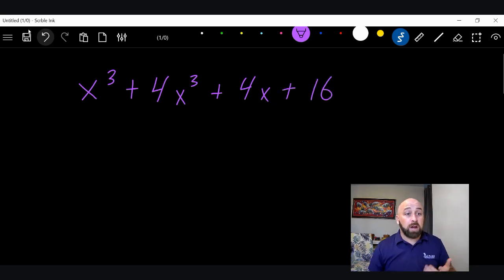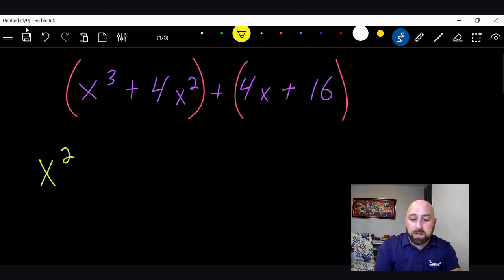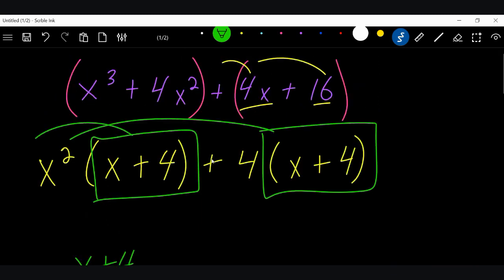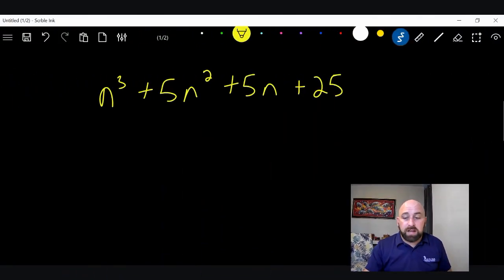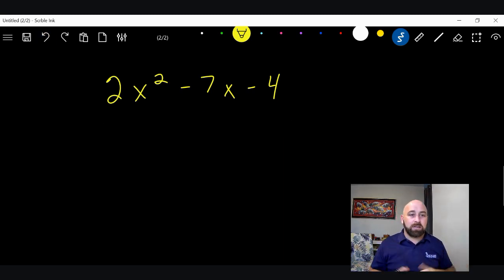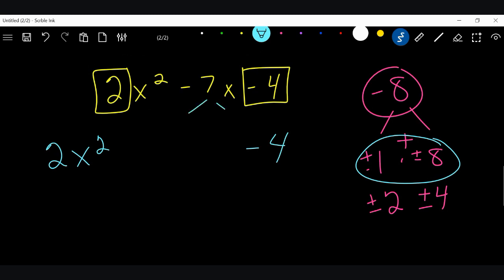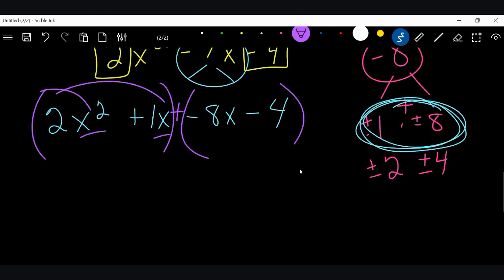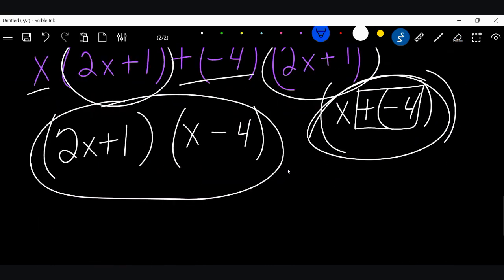Algebra 2 Lesson 1.6 Factoring by grouping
A Beka Math